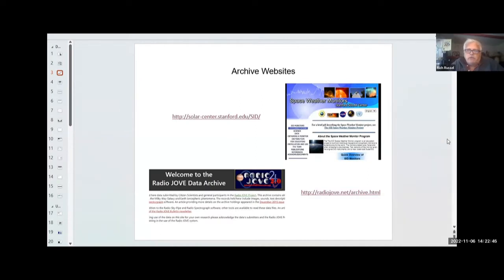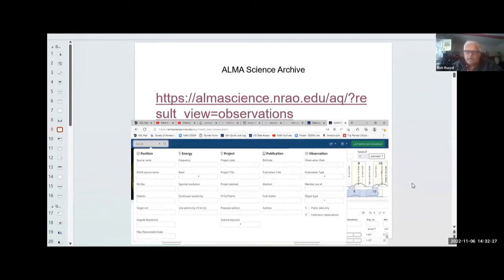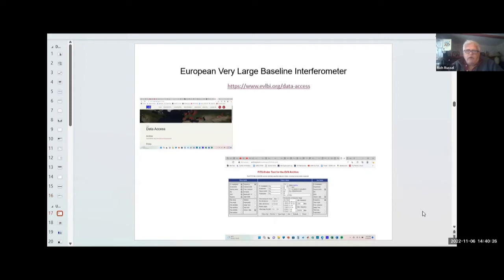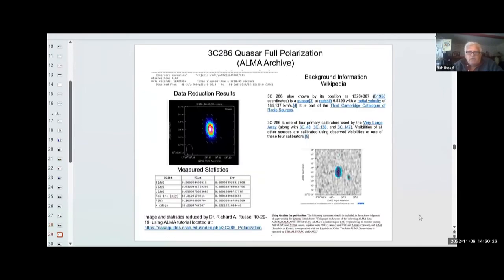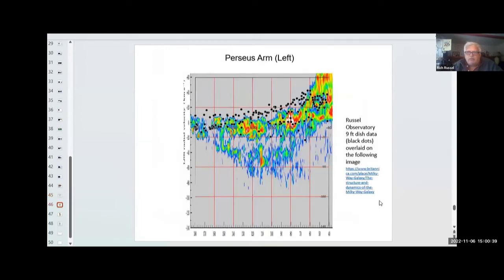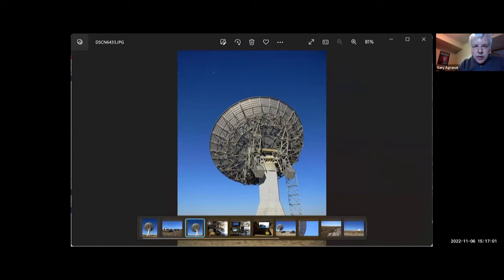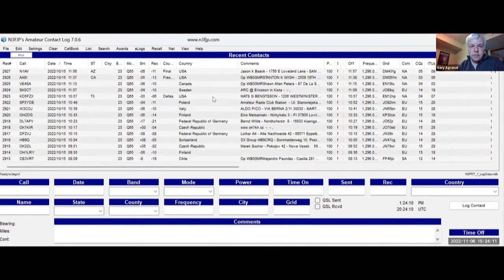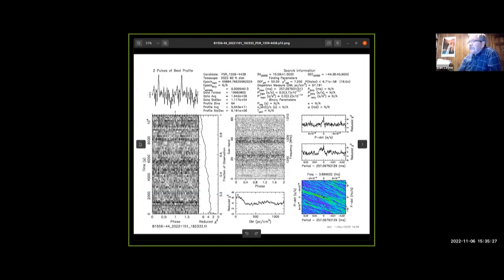Accessing Radio Astronomy Archives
SARA Radio Telescope Observation Party 11-6-22